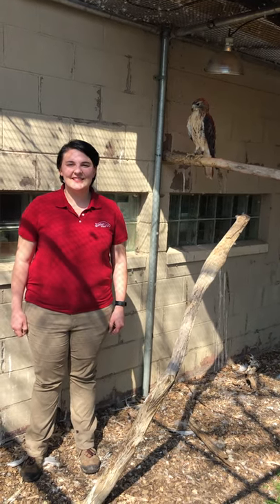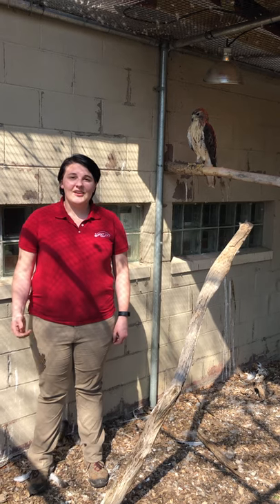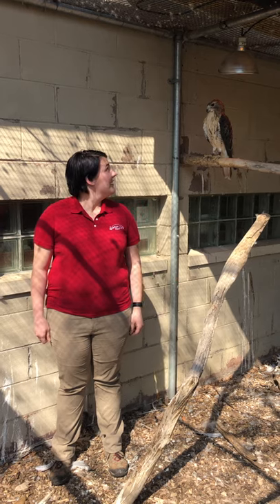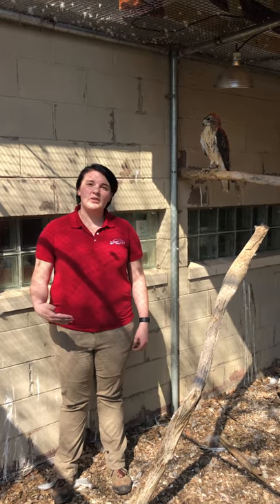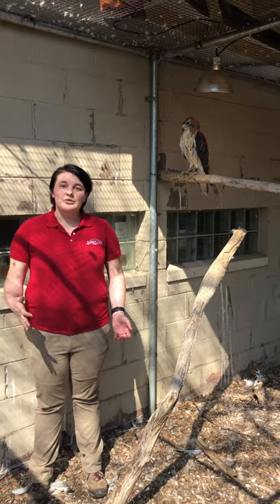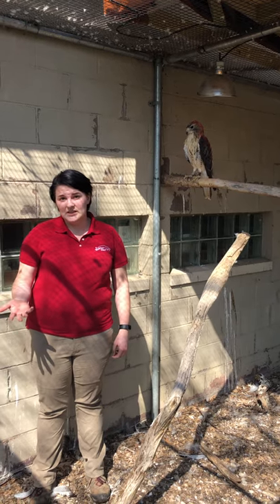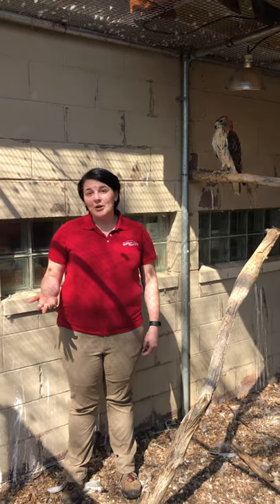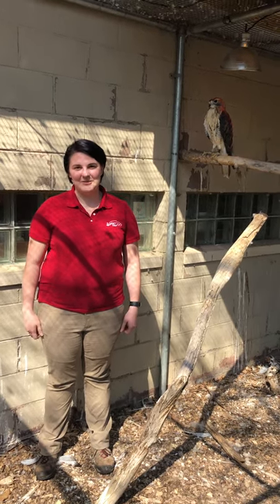Tune in at Two with Sunset Zoo - Hawk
Come learn and visit about Hawkeye our Red tailed Hawk at Sunset Zoo